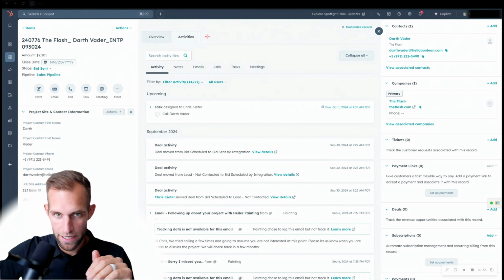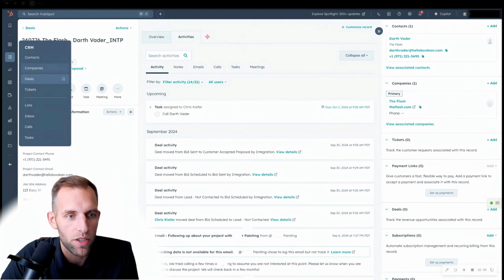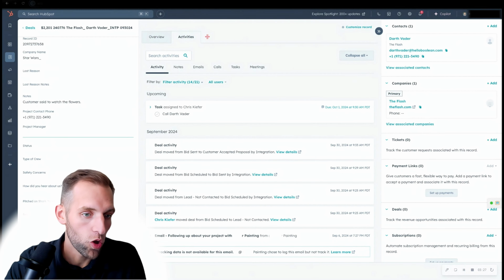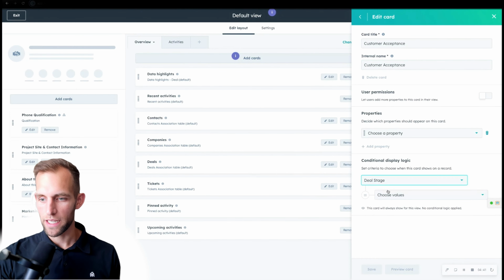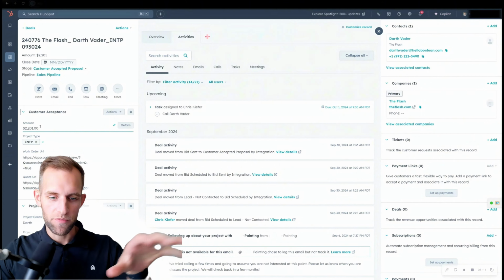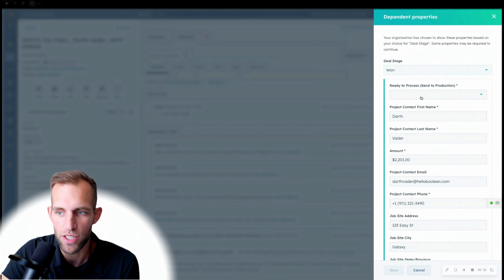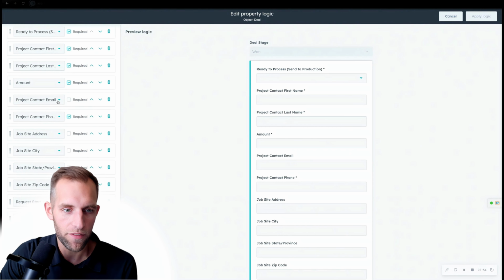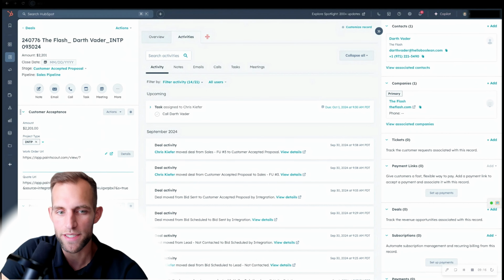Painting Sales to Production Handoff (The Right Way to Efficiently Win Jobs)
Is your sales-to-production handoff causing chaos? 🛠️ How can you streamline the process for efficiency? 📈 Why is it crucial for sales to verify before handing over a deal? 🤔 What are the key steps for a smooth transition? 🚀 Can automation help? 🤖 Let's dive into the solutions!

Get involved:
How do you handle the sales-to-production handoff in your business?
Timestamps:
0:00 - Introduction to Sales to Production Handoff
1:04 - Automating Quote Acceptance and Customer Verification
3:00 - Pipeline Management and Required Details
6:40 - Customizing CRM for Efficiency
9:50 - Finalizing and Winning the Deal